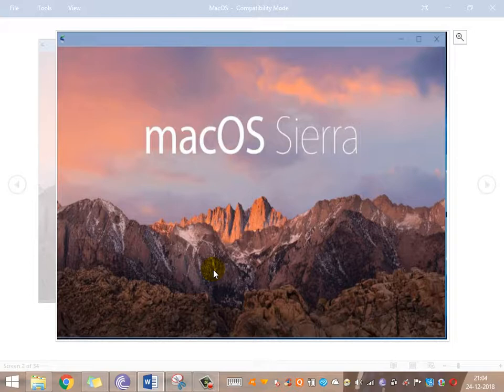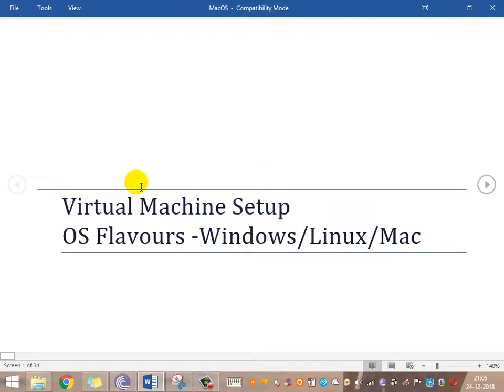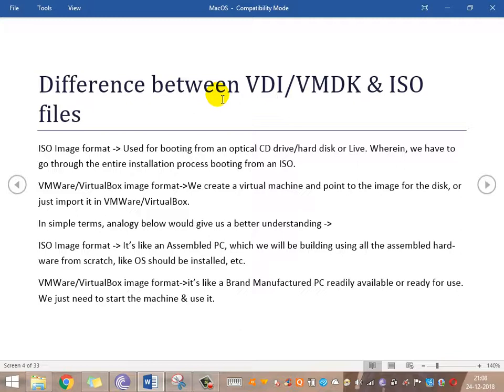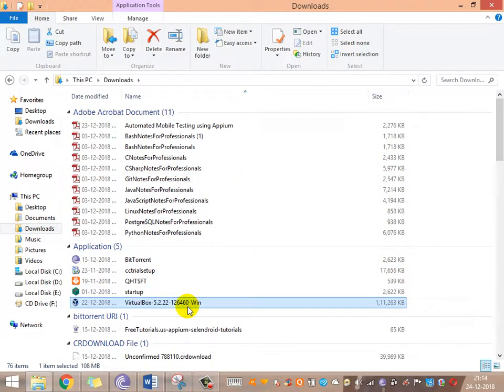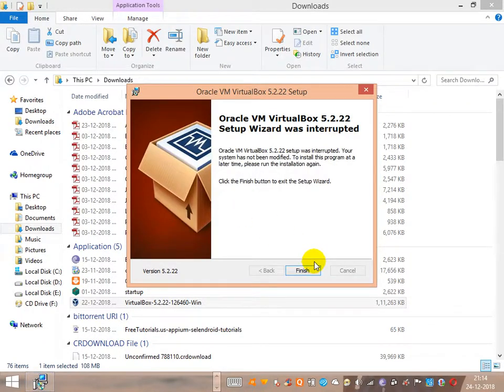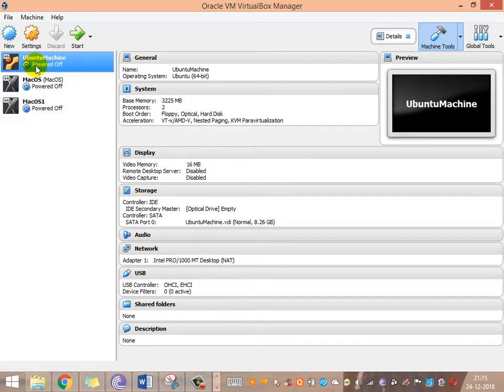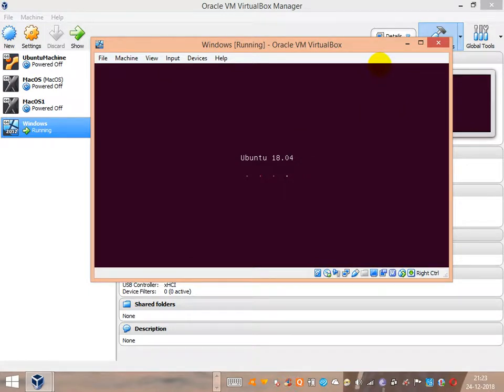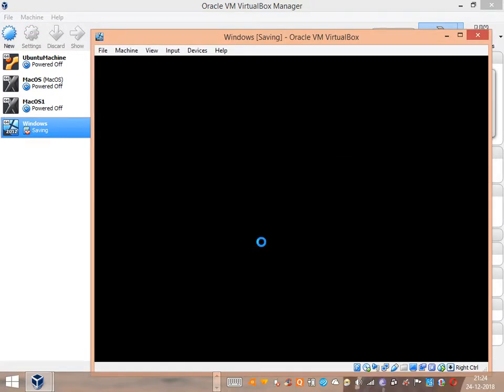MAC OS Virtual Machine Setup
1. Mac OS installation Issue with Space on OS X Base System

Code for Virtualbox 5.x.x:

VBoxManage.exe modifyvm "MacOS" --cpuidset 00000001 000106e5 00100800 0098e3fd bfebfbff

VBoxManage.exe modifyvm "VM Name" --cpuidset 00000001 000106e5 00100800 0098e3fd bfebfbff
VBoxManage setextradata "VM Name" "VBoxInternal/Devices/efi/0/Config/DmiSystemProduct" "iMac11,3"
VBoxManage setextradata "VM Name" "VBoxInternal/Devices/efi/0/Config/DmiSystemVersion" "1.0"
VBoxManage setextradata "VM Name" "VBoxInternal/Devices/efi/0/Config/DmiBoardProduct" "Iloveapple"
VBoxManage setextradata "VM Name" "VBoxInternal/Devices/smc/0/Config/DeviceKey" "ourhardworkbythesewordsguardedpleasedontsteal(c)AppleComputerInc"
VBoxManage setextradata "VM Name" "VBoxInternal/Devices/smc/0/Config/GetKeyFromRealSMC" 1